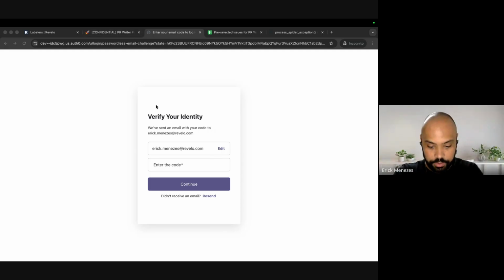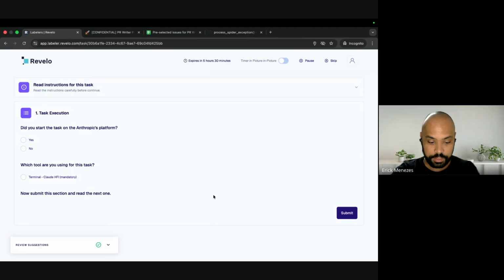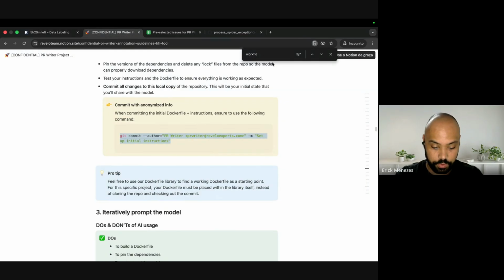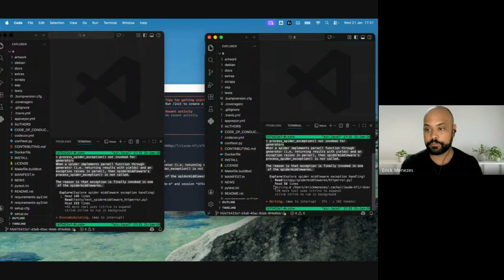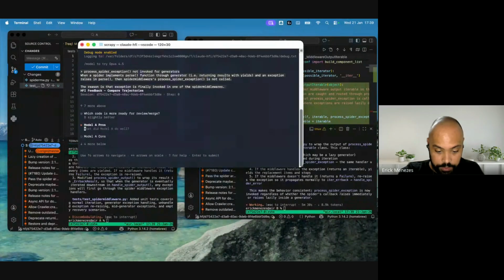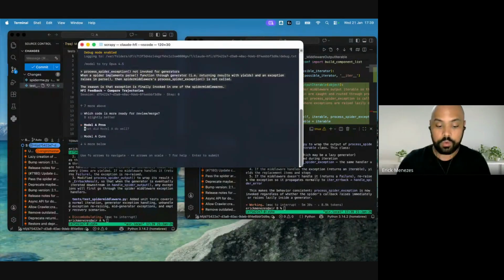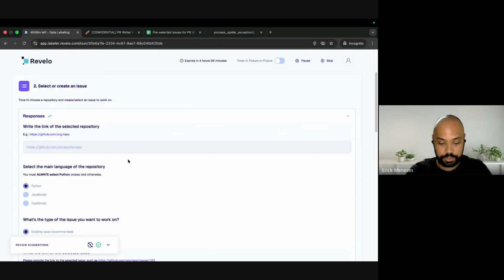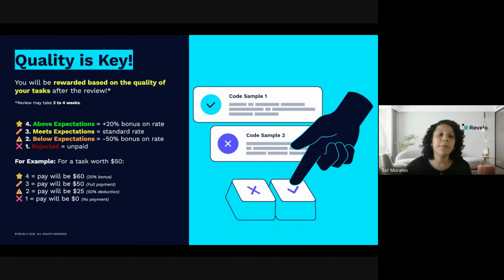PR Writer Project Technical Onboarding 2026 01 21 16 18 GMT 03 00 Recording